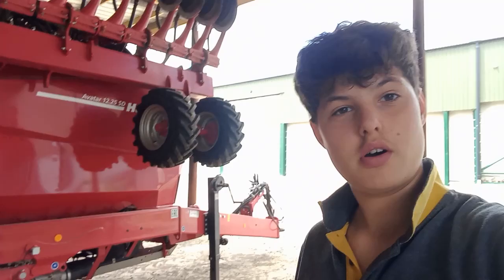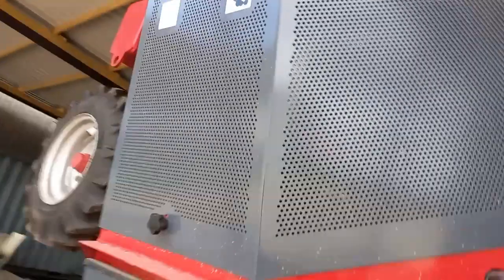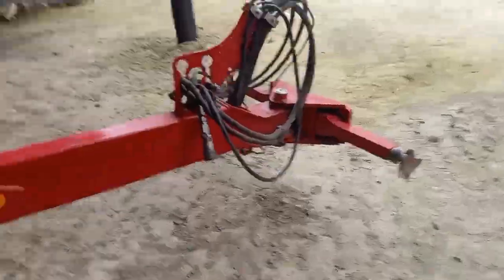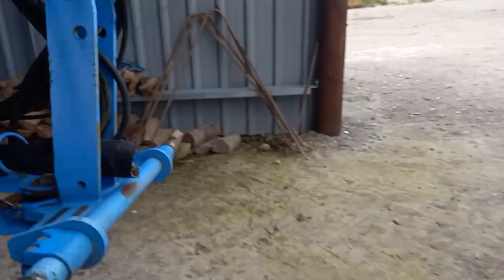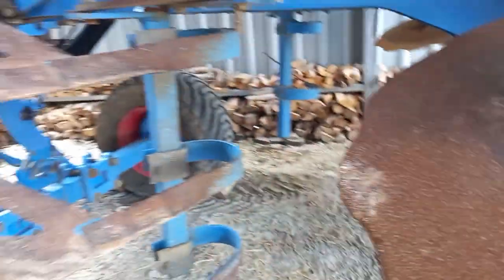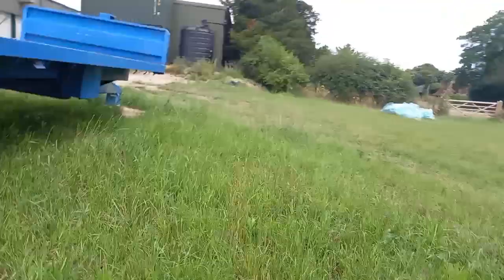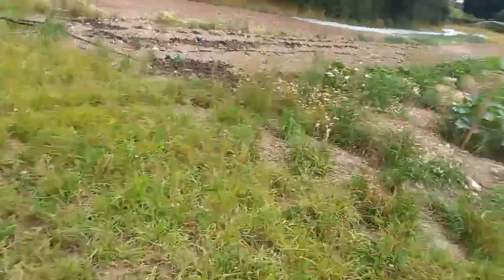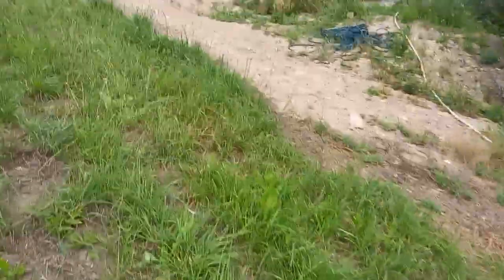Let's Look at @noningtonfarms7155 drill and preparation machinery.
Join us as we take a closer look at @noningtonfarms7155's drill and preparation machinery for farming. Get insight into the tools and equipment used in agriculture.